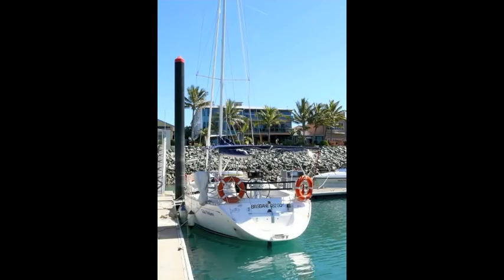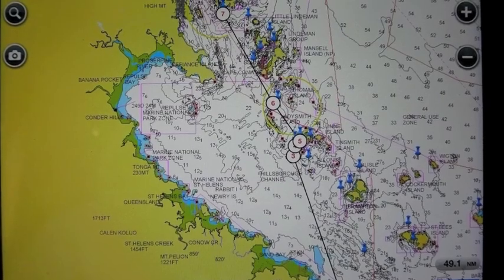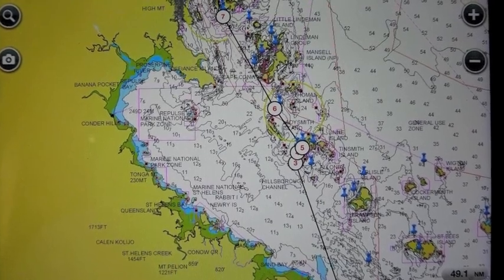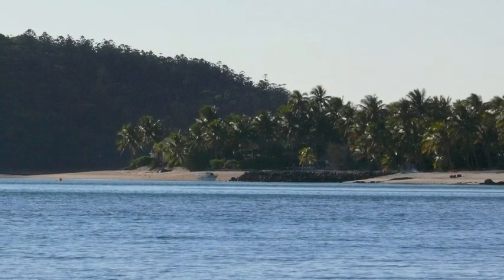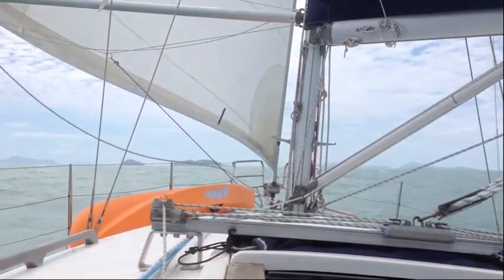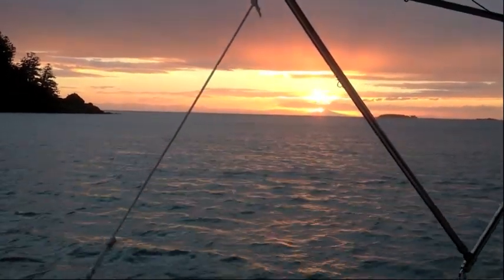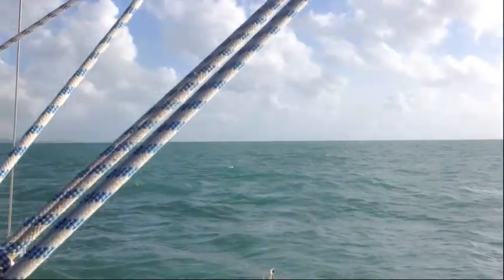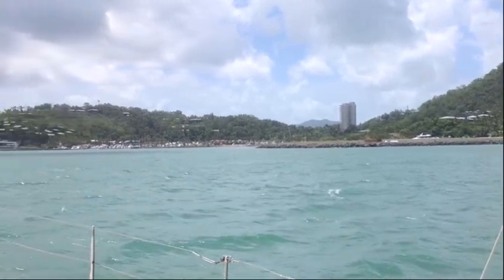Sailing Queensland - Mackay to Hamilton island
Part of cruise from Brisbane to Cairns on a Dufour 36 sloop.